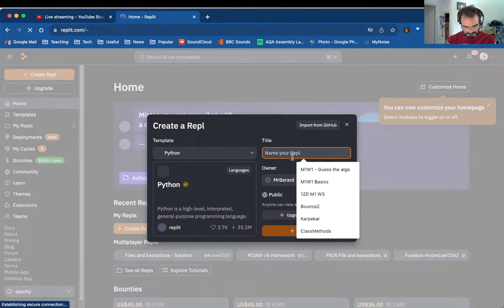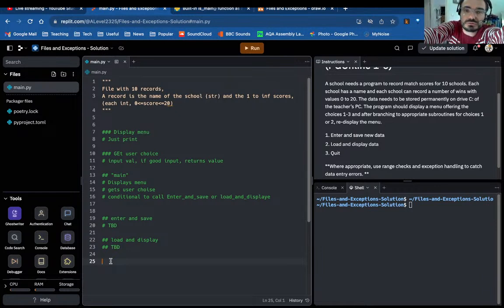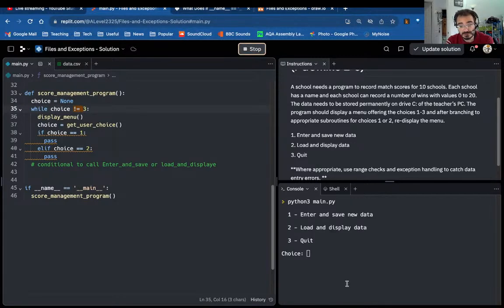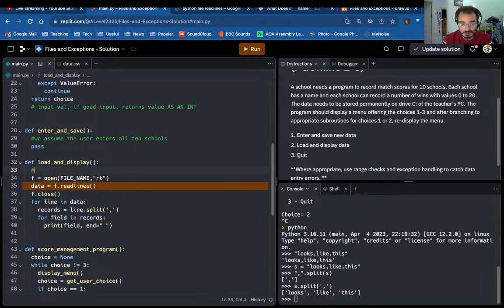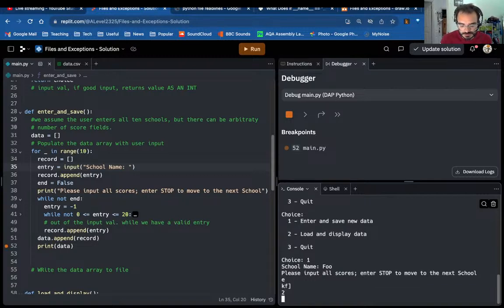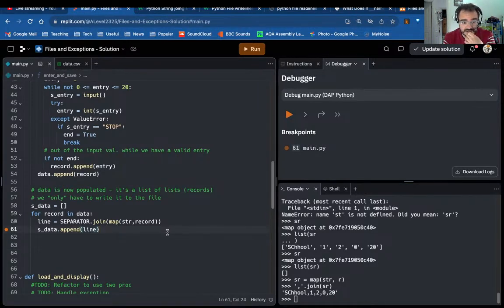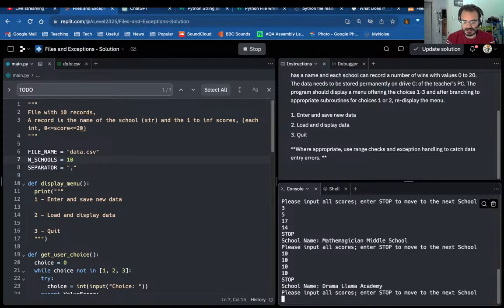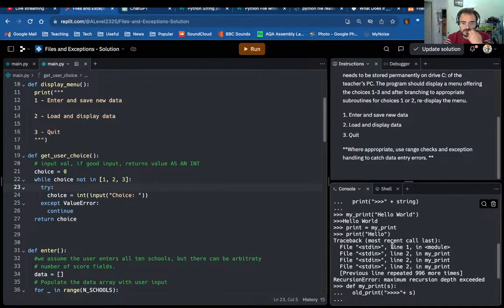livecoding : Files, (records, fields), and exceptions in Python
A worked example of structured programming on the following brief:
A school needs a program to record match scores for 10 schools. Each school has a name and each school can record a number of wins with values 0 to 20.  The data needs to be stored permanently on drive C: of the teacher’s PC. The program should display a menu offering the choices 1-3 and after branching to appropriate subroutines for choices 1 or 2, re-display the menu.

1. Enter and save new data

2. Load and display data

3. Quit

 **Where appropriate, use range checks and exception handling to catch data entry errors. **
00:50 Introduction
03:50 The Brief
05:40 Hierarchy Chart
14:23 the __name__ and __main__ system variables
18:30 laying out the functions
21:14 Displaying the Menu
22:09 Getting the user's choice
30:44 Load and Display
42:55 Entering the data
1:01:36 Saving to file
1:12:21 Improvements and refactoring
1:18:45 A proper 10-school test (feat. ChatGPT)
1:29:00 Recap